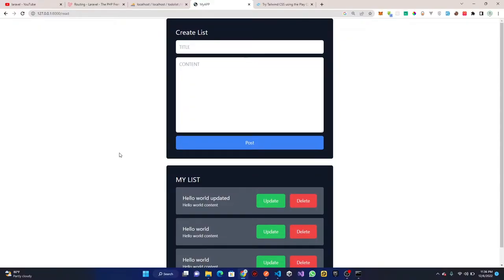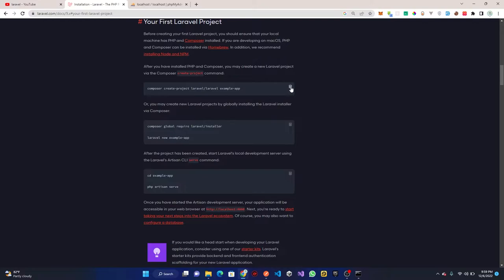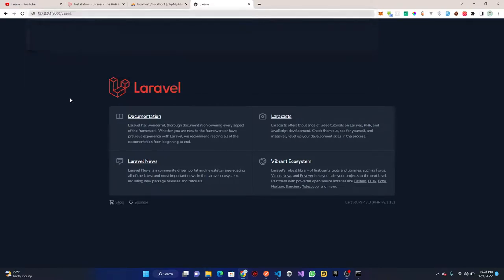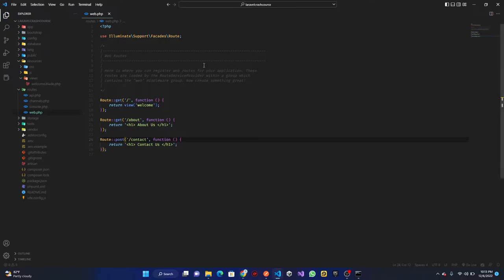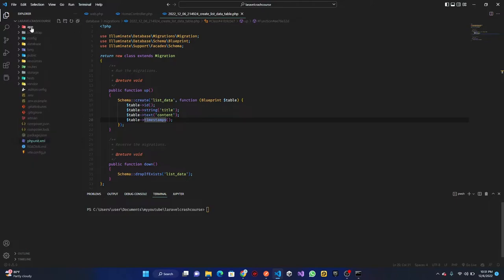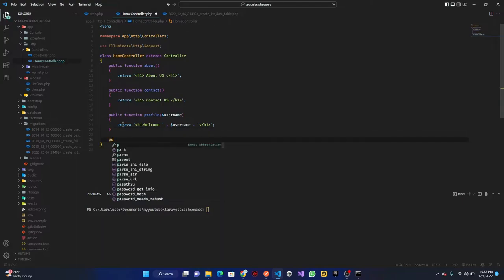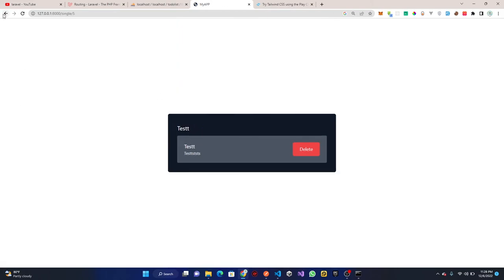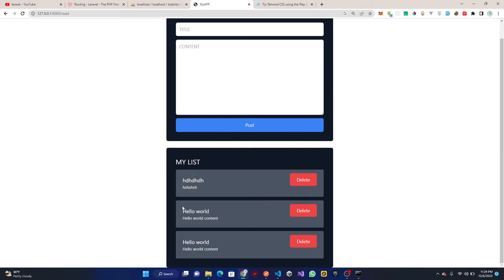Laravel 9 Tutorial for Beginners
In this laravel tutorial, you will learn laravel 9 as a beginners, laravel 9 is php framework used for web development, This video will teach you laravel from scratch as a beginners, and at the end we will build a laravel full project to allow us learn laravel the more.
This laravel 9 tutorial for beginners or laravel crash course is a great start for anyone interested in learning laravel.